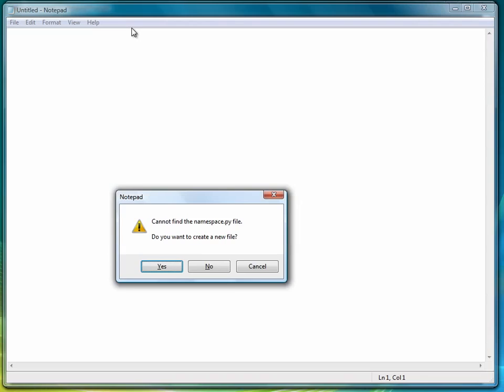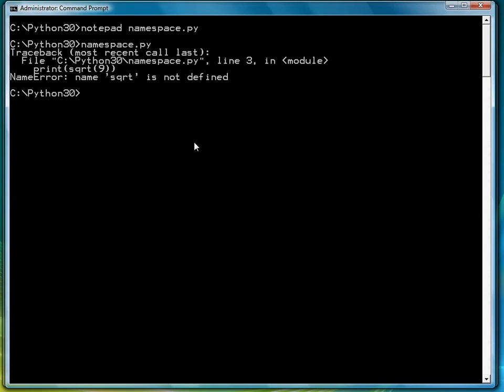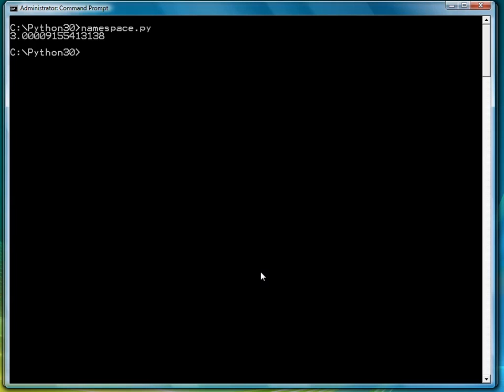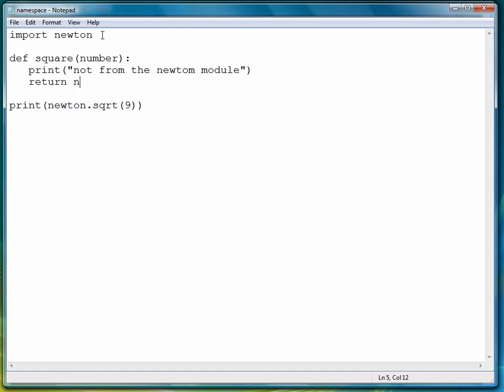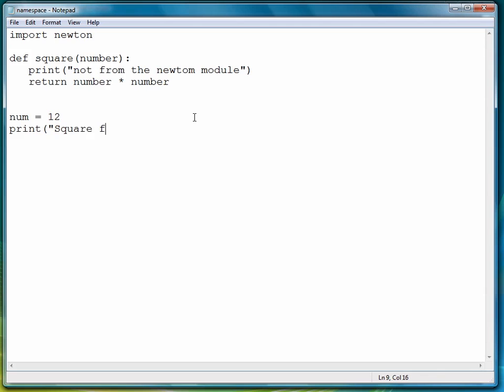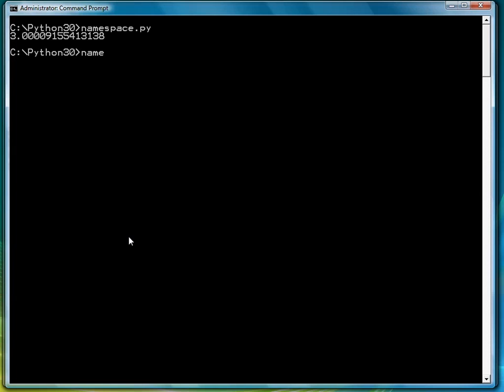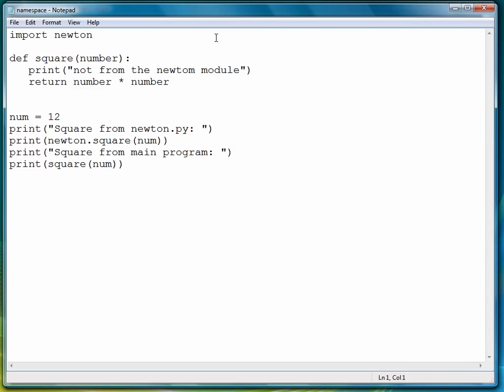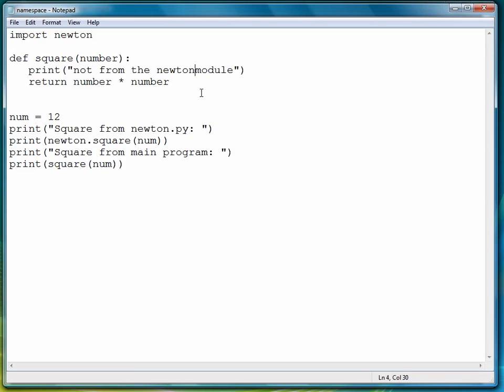Python Programming Tutorial | Module Namespaces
Want all our free Python Training Videos?

More details on the full Python course can be seen .This tutorial clip is a brief example from the complete training course. For more Python Programming videos you can visit our main website. YouTube